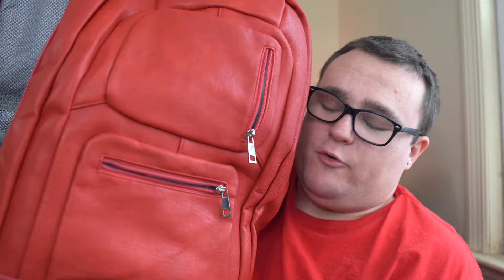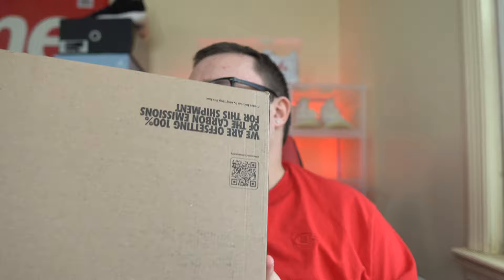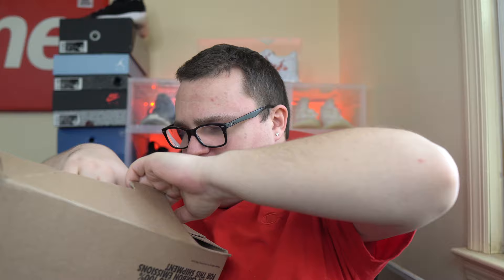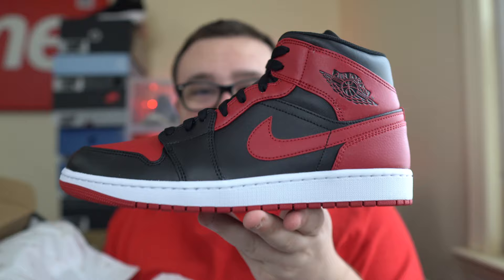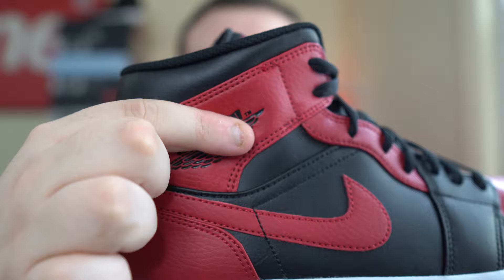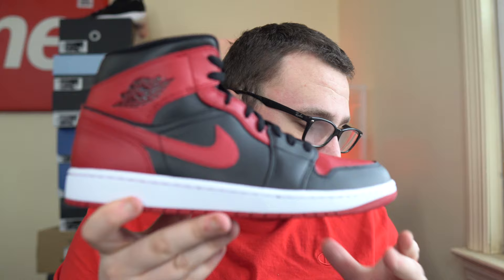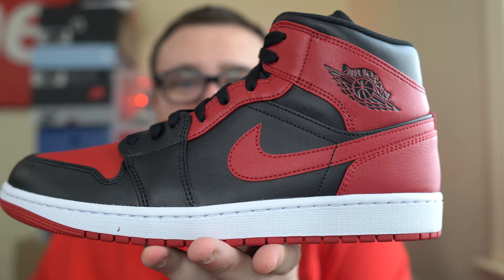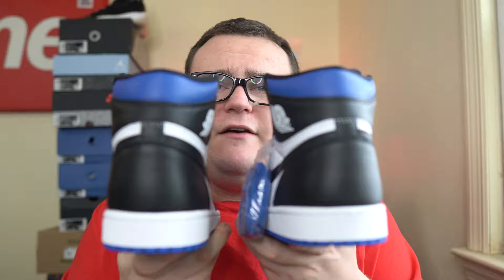FINALLY GOT "EXCLUSIVE ACCESS" ON NIKE SNKRS!! JORDAN 1 MID "BANNED" 2020 UNBOXING! THESE WILL GO 📈